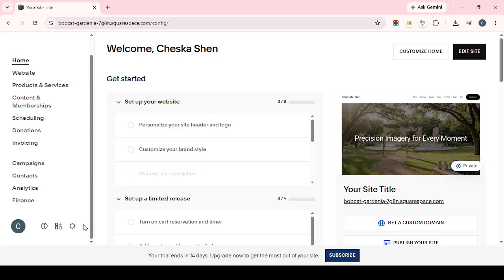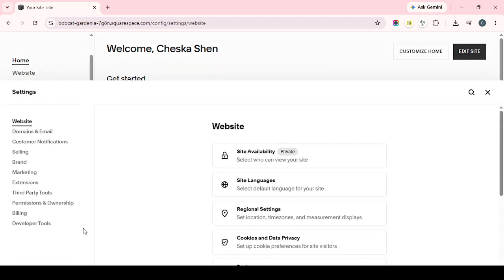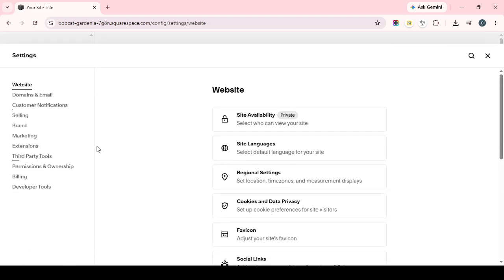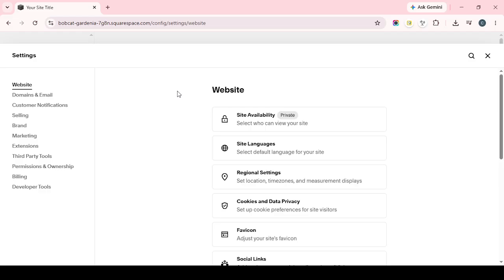How to Change Your URL Slug in Squarespace 2025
Optimize your page URLs for SEO! Learn how to edit and change your URL slugs in Squarespace for pages, blog posts, and products without breaking links.